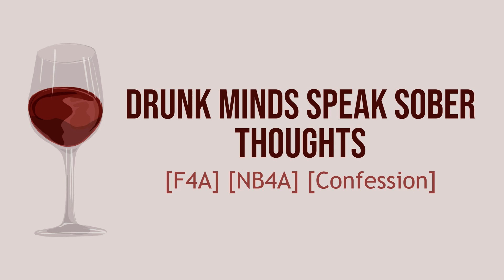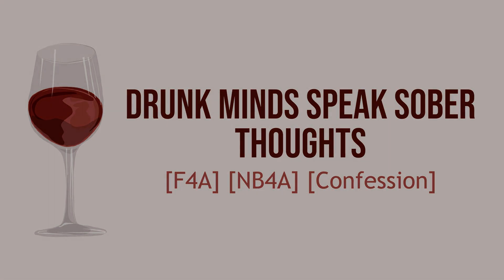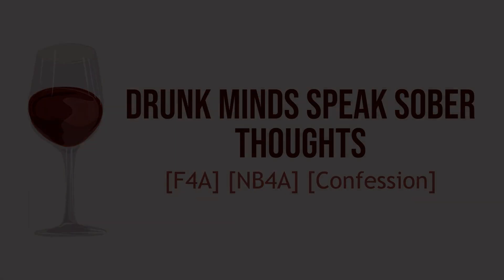Drunk Minds Speak Sober Thoughts [F4A] [NB4A] [Post Argument] [Confession] [Friends to Lovers]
You just got into a heated argument over a disagreement with your best friend on who you are currently dating. In a lapse of judgement, they decided to get absolutely hammered and drunk dialed you, culminating in either the worse decision or the best decision of their life.